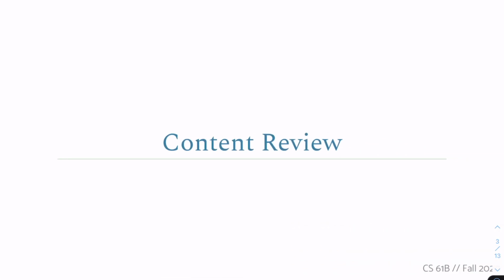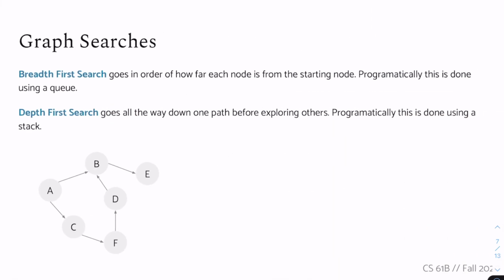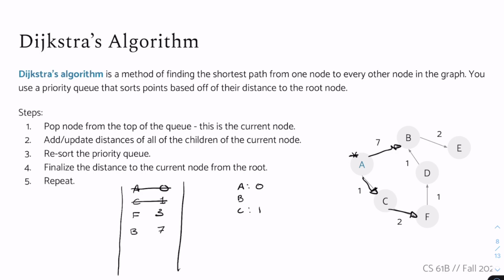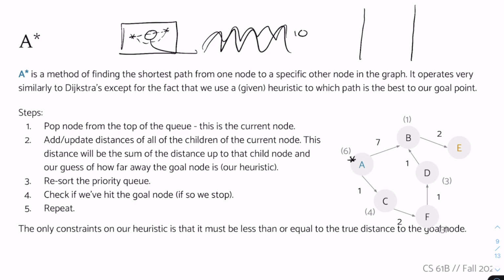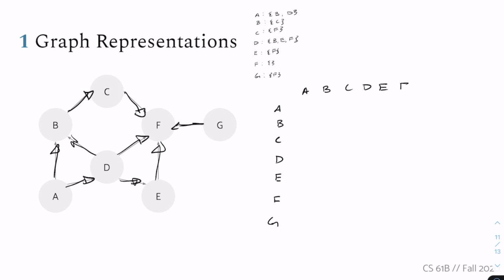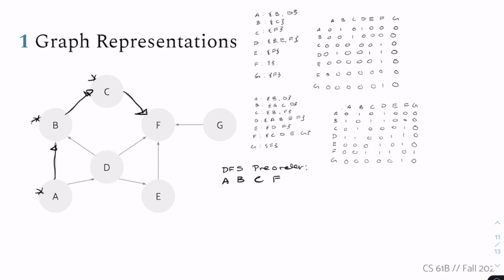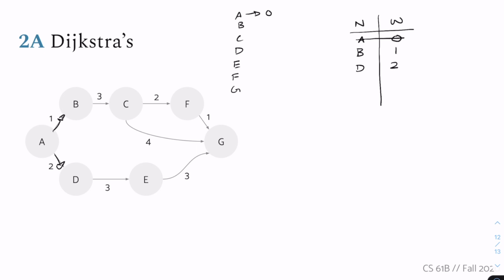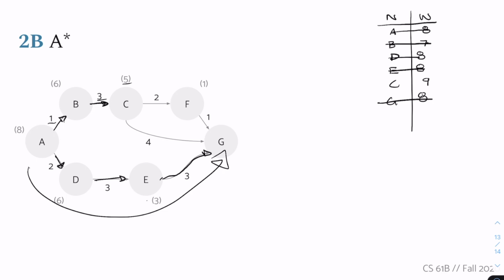CS 61B Fall 2020 • Discussion 10